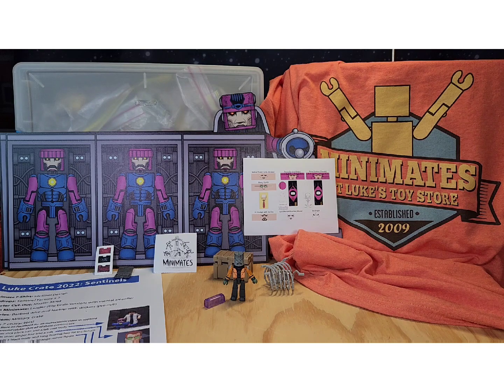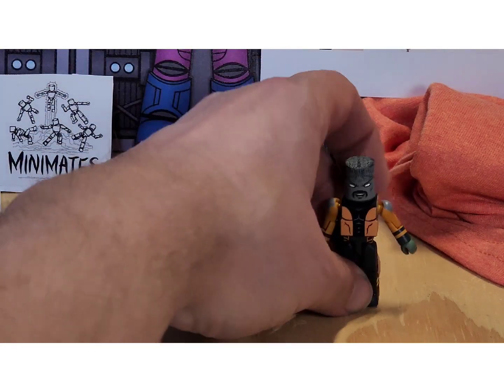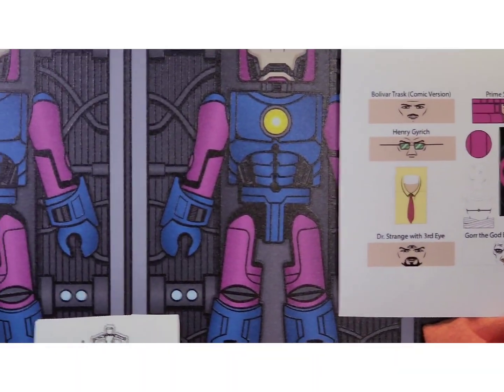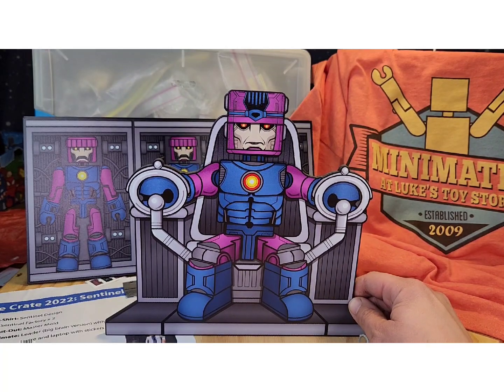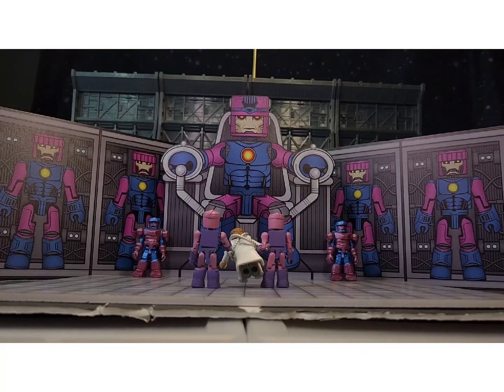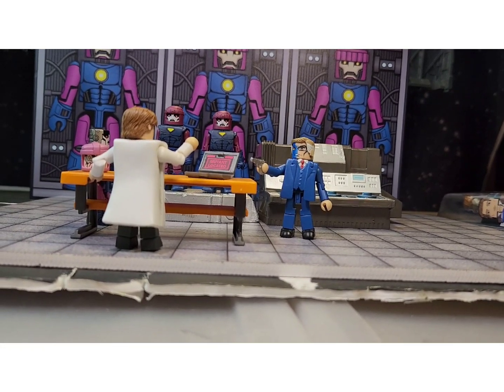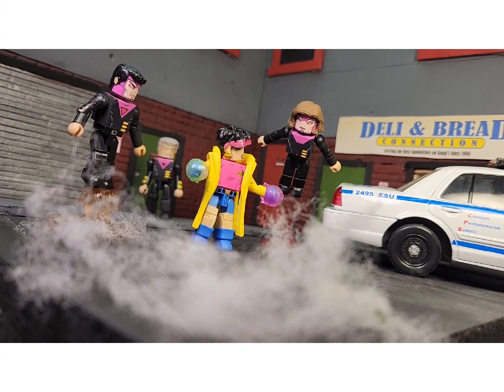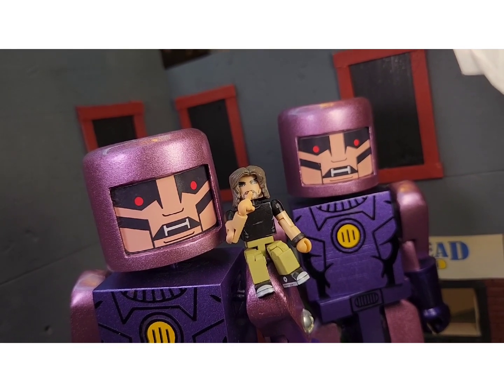Luke's Toy Store Annual Lukecrate 2022